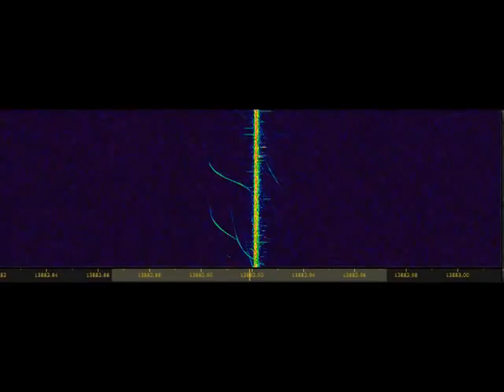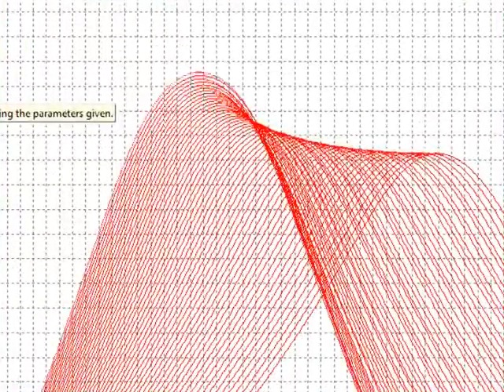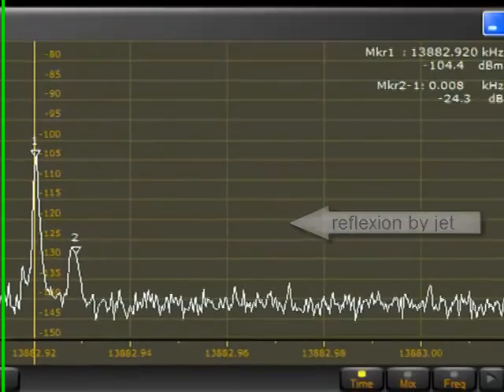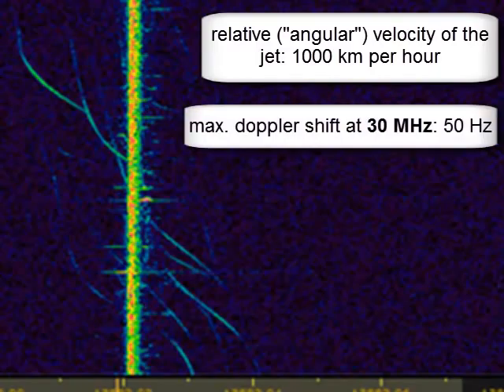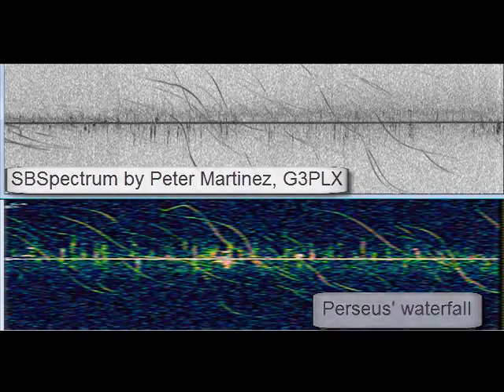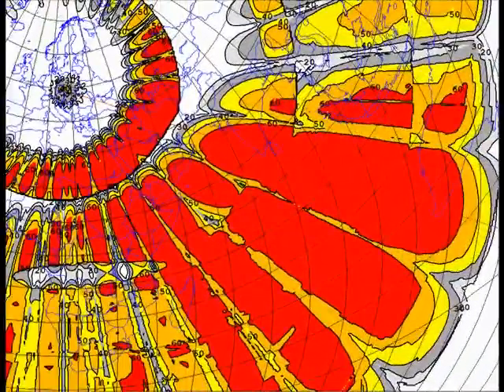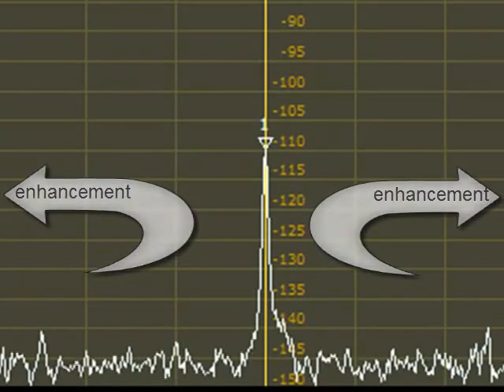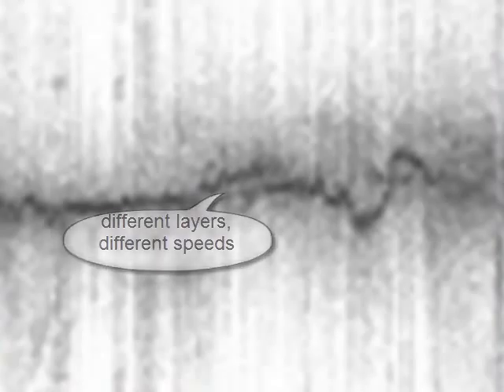Receiving Doppler from Jets and Meteorids on shortwave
How to receive them - it's easy!